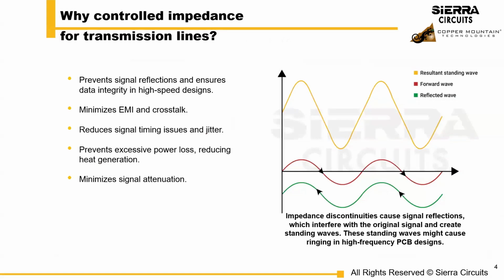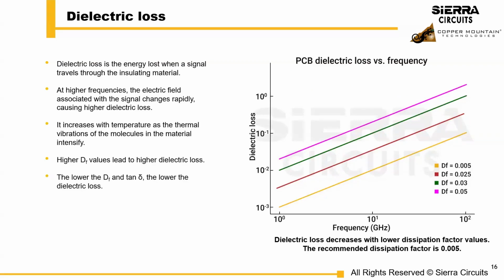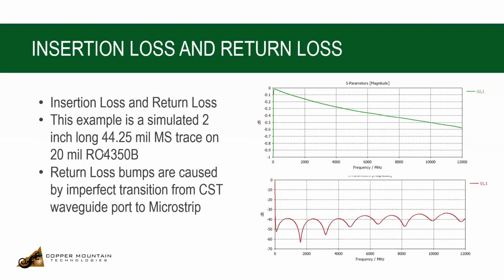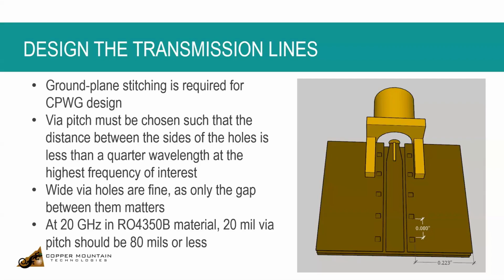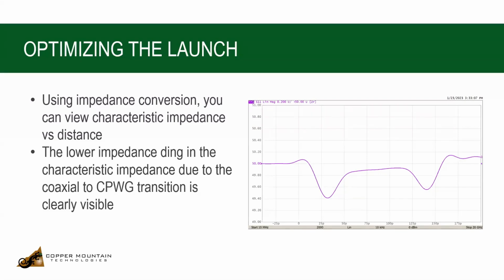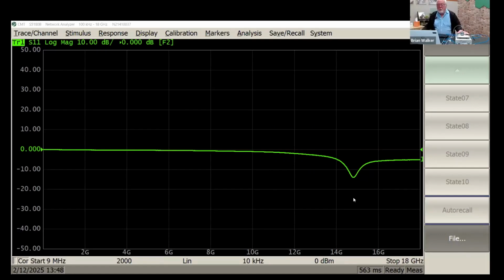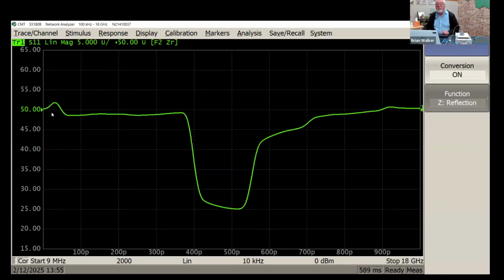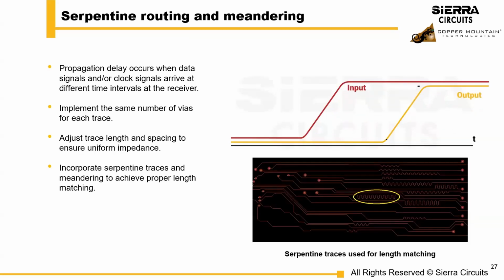How to Design Transmission Lines with Controlled Impedance with Copper Mountain | Sierra Circuits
Signal integrity is everything when you’re working in the GHz range. In this webinar, we’ll walk you through how to design high-speed PCB transmission lines with controlled, uniform impedance—so your signals stay clean and fast.

What you’ll learn:

• How to calculate critical length and analyze impedance
• Tips for choosing low-loss PCB materials
• Stack-up strategies to reduce dielectric loss
• Routing techniques like serpentine/meandering
• Termination methods to minimize reflections
• Best surface finishes for high-frequency designs
• Using TDR and VNA for impedance analysis

Meet the speakers:

•  Brian Walker, Senior RF Engineer, Copper Mountain Technologies
•  Amit Bahl, CRO, Sierra Circuits (aka The PCB Guy)